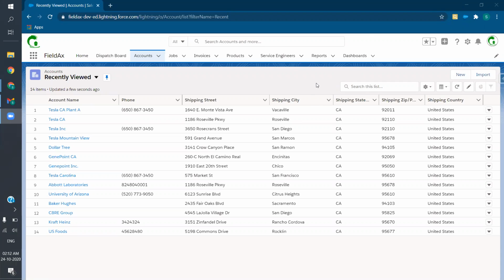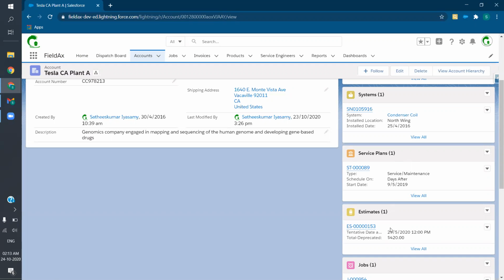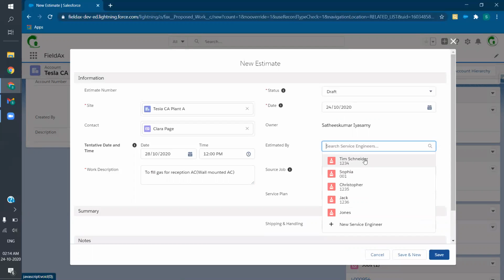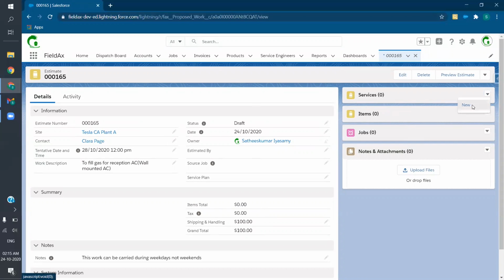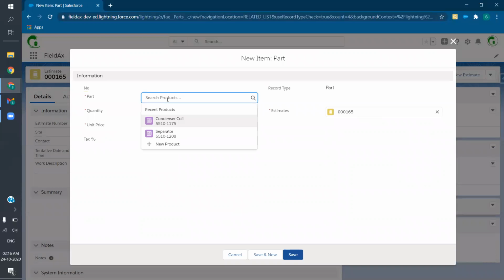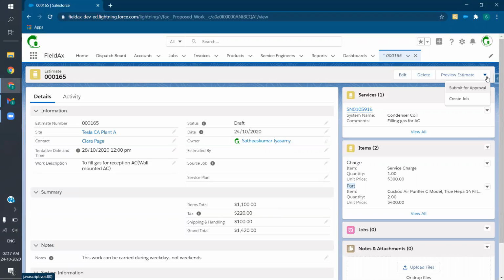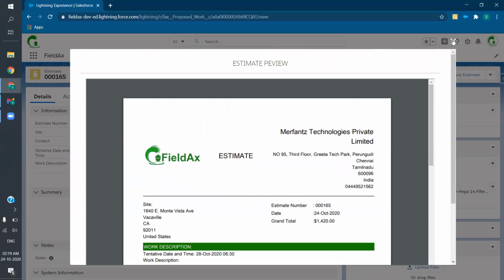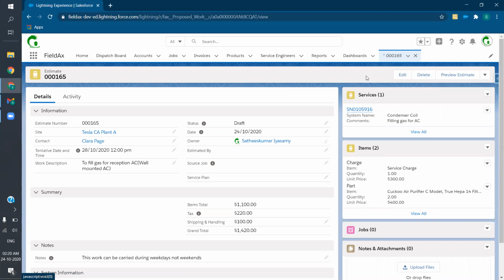Create Estimate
FieldAx running at Salesforce platform and it will easy to access anywhere. Please setup 15 mins demo and get the 15 days FREE Trail.